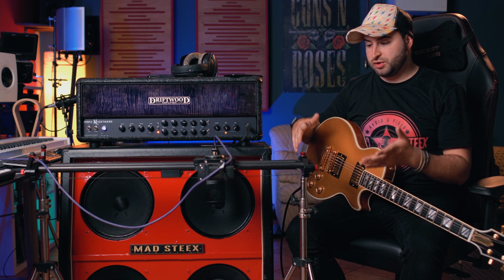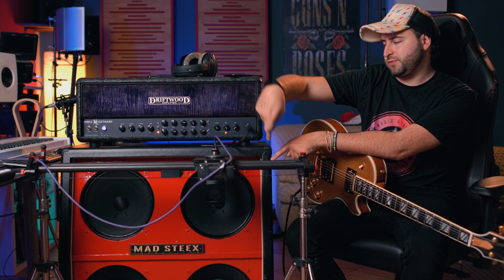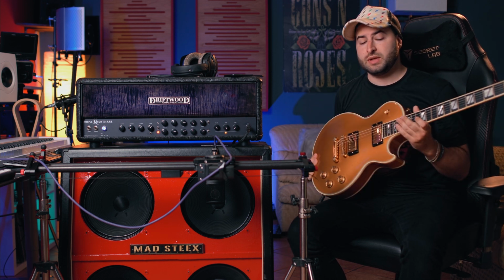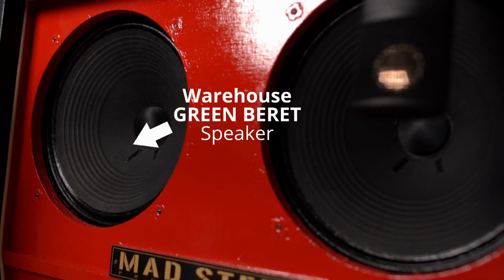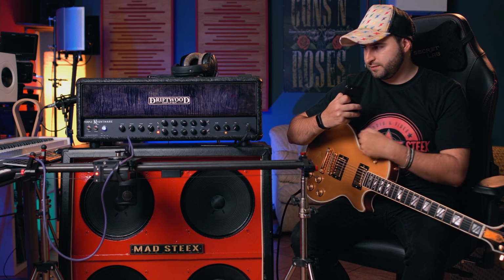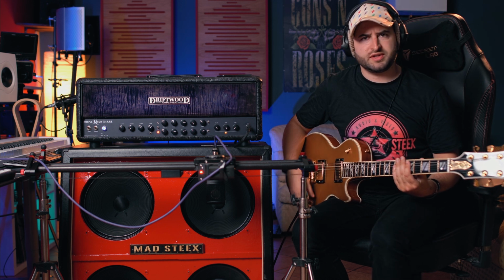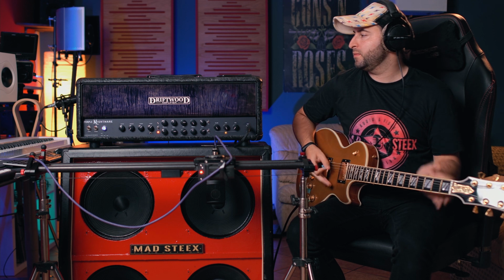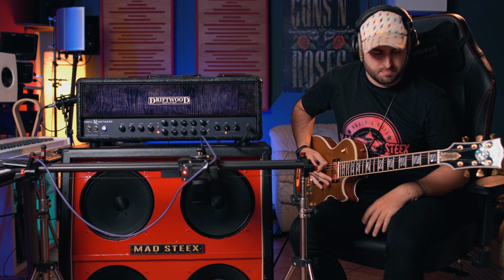Sounds Crazy on Electric Guitars | JZ Microphones V11 Vintage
Trying out the V11 microphones from JZ on my custom made guitar cabinet with Warehouse speakers.
➤ Motorized Slider